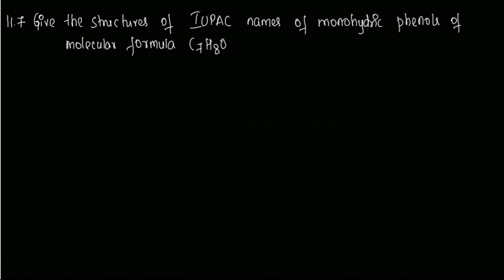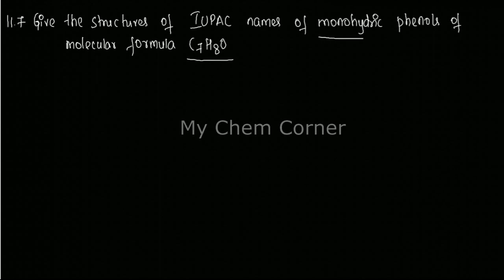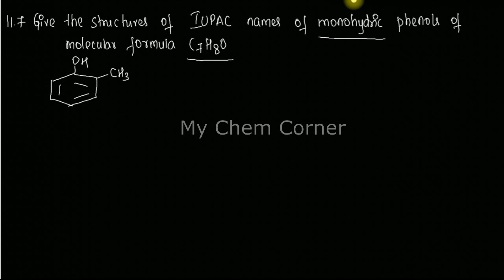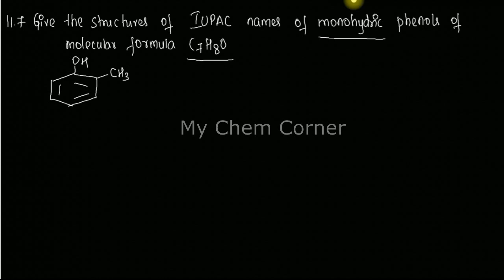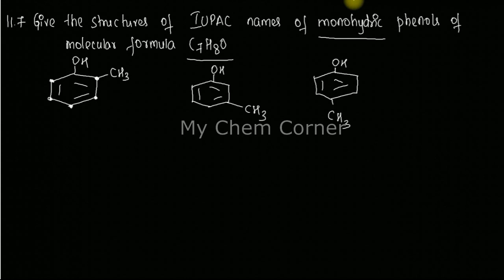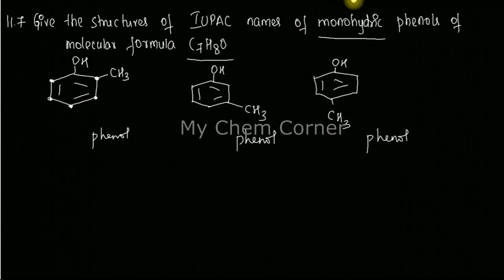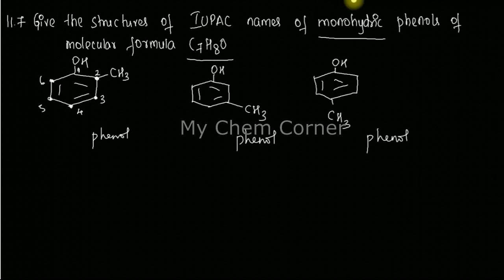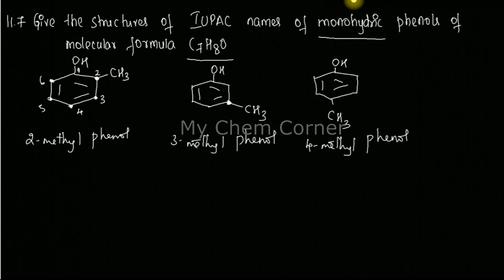Give the structure and IUPAC name of monohydric phenols of the molecular formula C7H8O